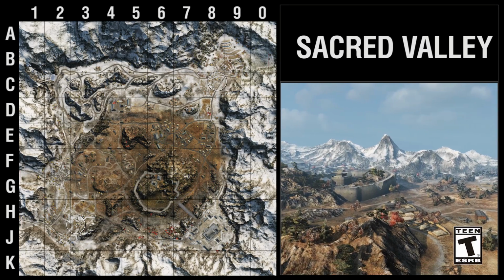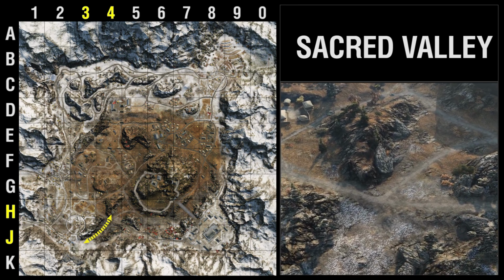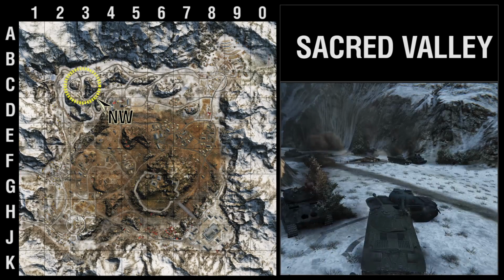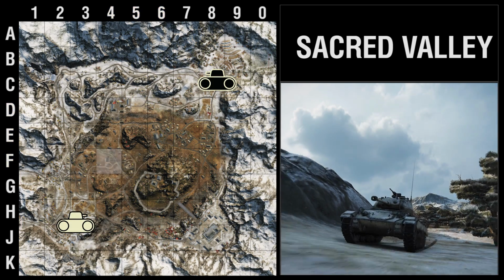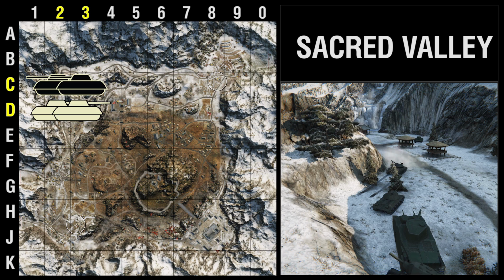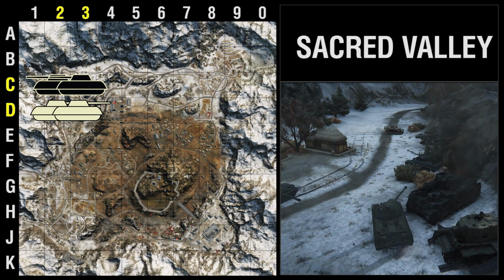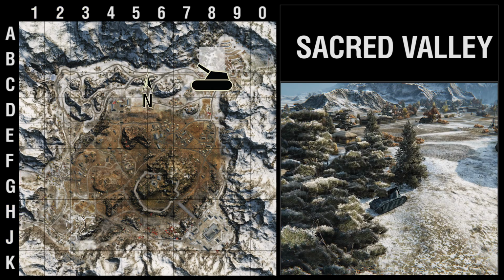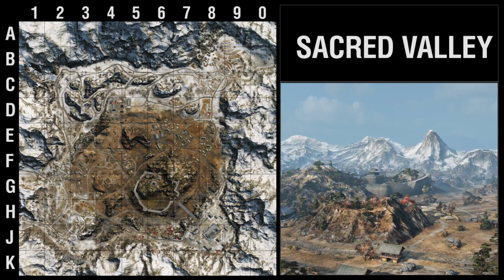World of Tanks PC - Sacred Valley - Map Monday - New Player Guide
New to the game? Having some basic issues with Sacred Valley? As always, if you're a pro at this map, please make your own video/guide and share it with the community. Or leave your tips and tactics in the comment section below!